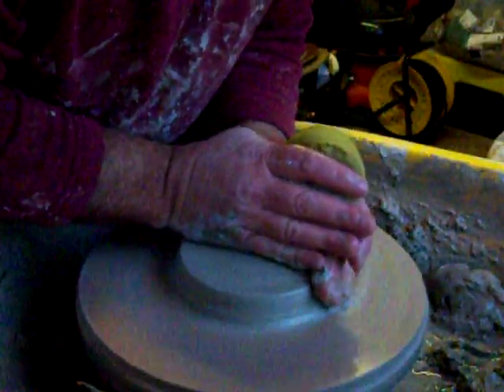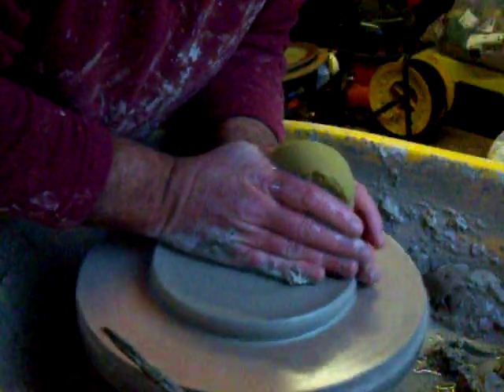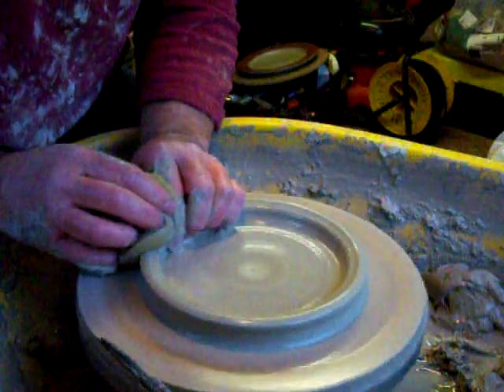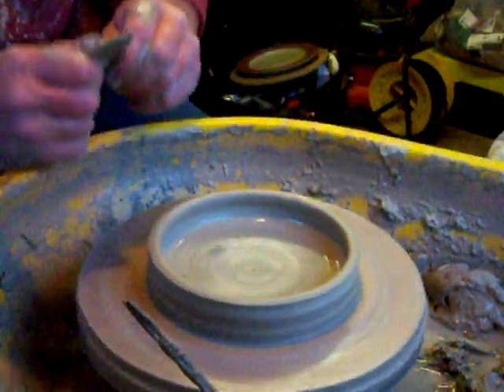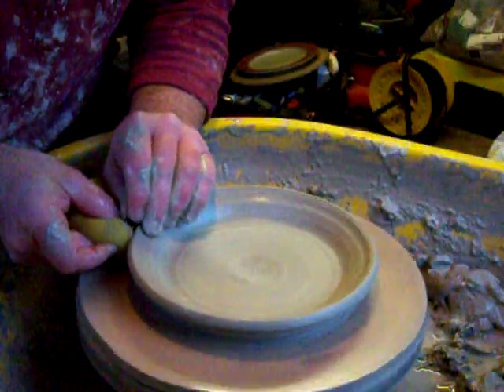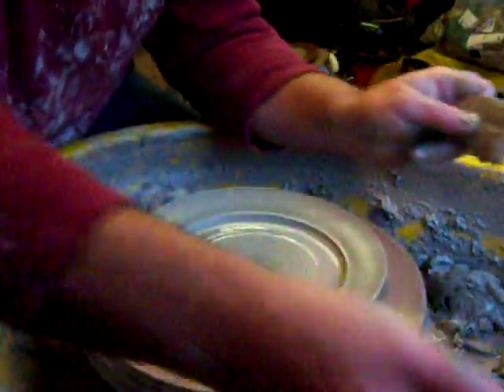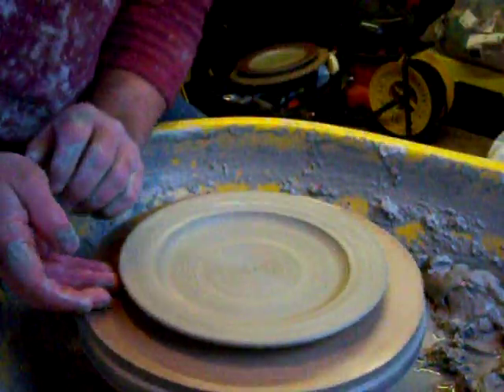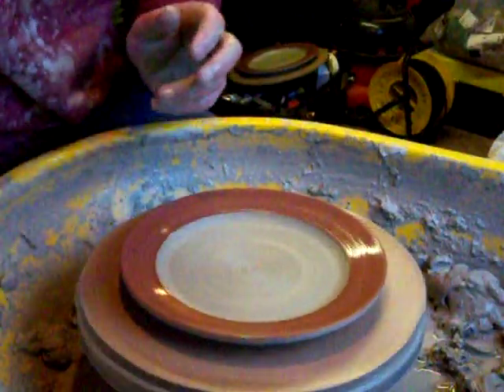PLATE DECORATION PART 1.mov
This is part 1 of two videos on  plate decoration techniques that can be used on thrown pottery  or slab built pottery. the first is throwing the basic plate the other deals with the decoration. .도자기 陶器類 alfarería terraglie Προϊόντα κεραμευτικής olaria